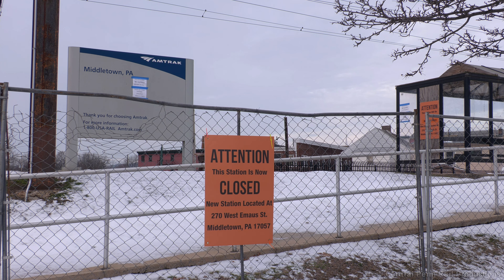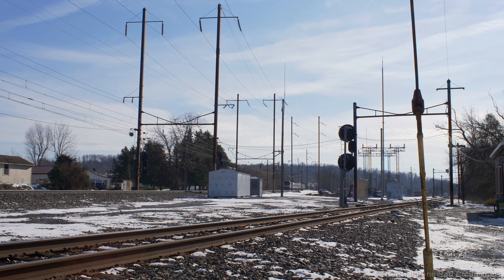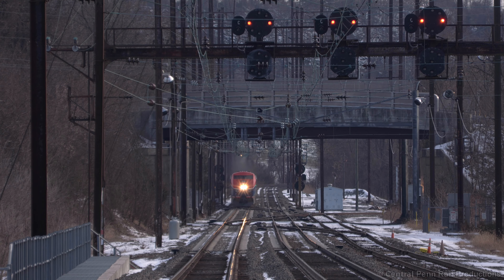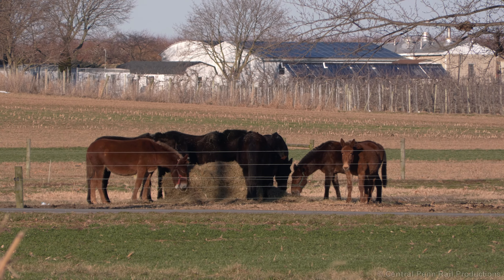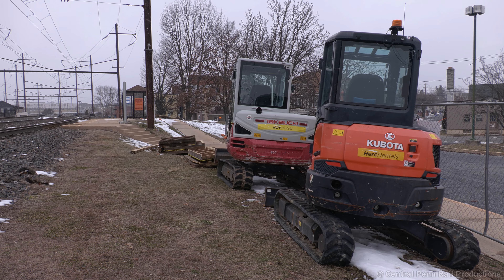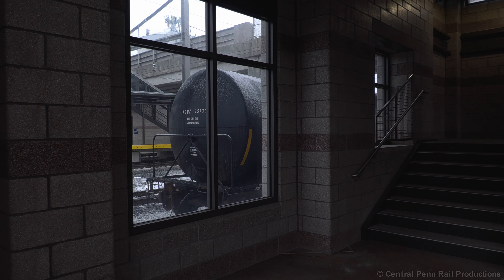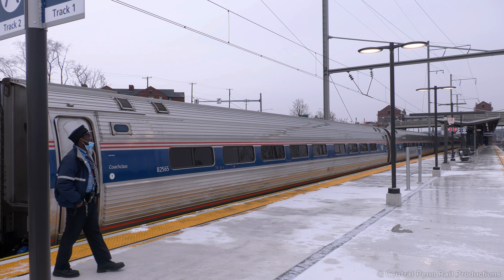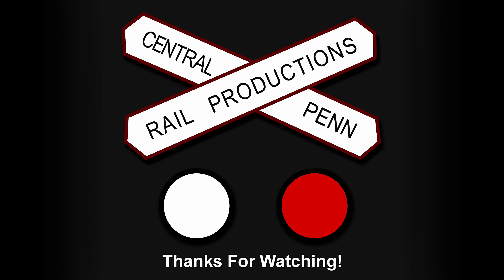Farewell Station on the Keystone Corridor! Amtrak’s Newest Station & 50th Anniversary Locomotives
In the winter of 2022, Amtrak opened their newest station in Middletown, Pennsylvania on the Keystone Corridor so I stopped by to take a look, while also saying goodbye to one of my favorite railfanning spots. The Keystone Corridor was abuzz with 50th Anniversary schemes on the diesel-powered Pennsylvanians, and the Phase III wrapped sprinter in regular electric service.

This video was filmed throughout the end of January 2022 and since then the old Middletown Platform has been fenced off.

Central Penn Rail Productions 2022